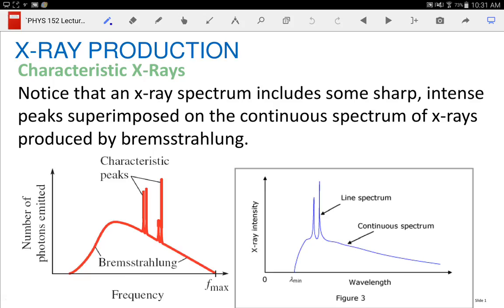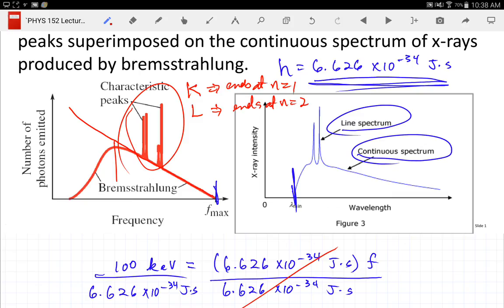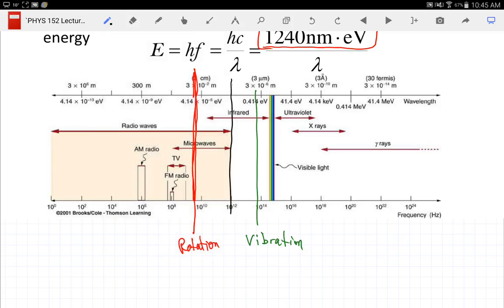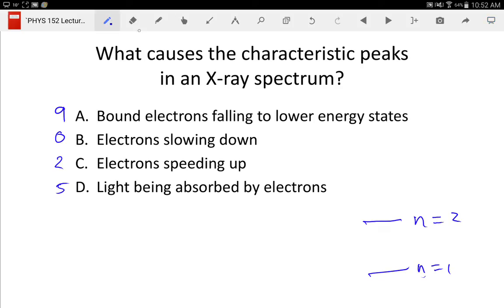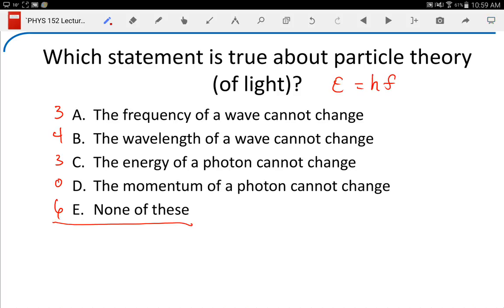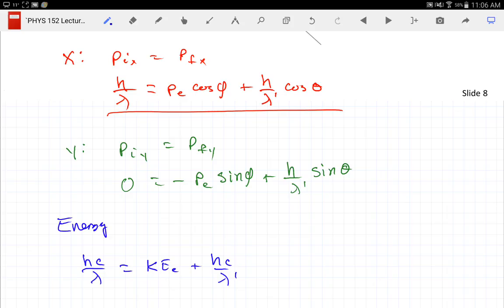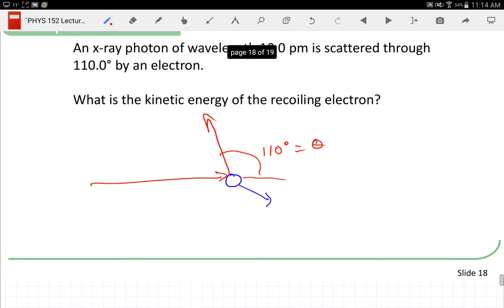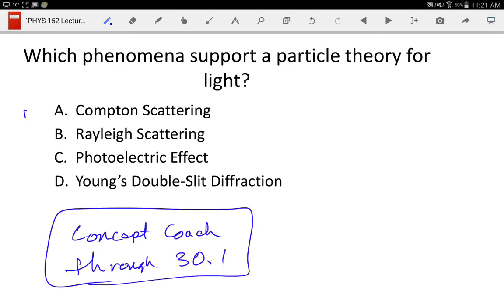PHYS 152 Lecture 36: Compton Scattering